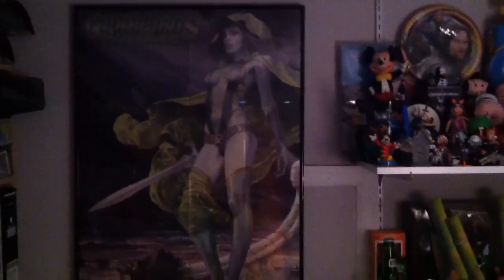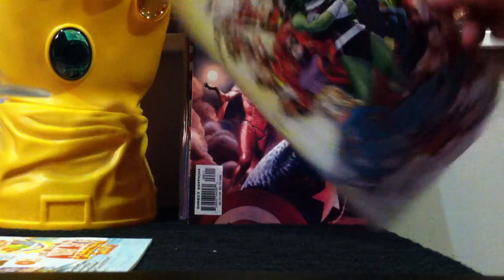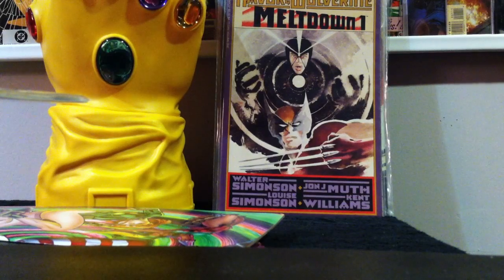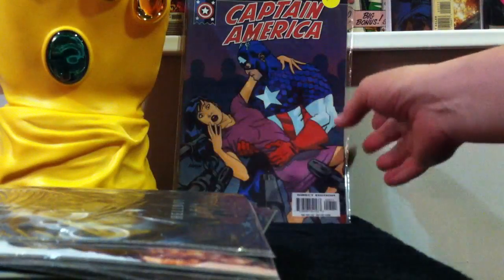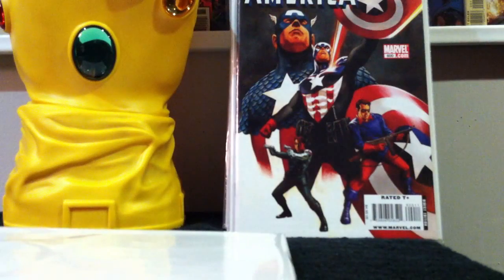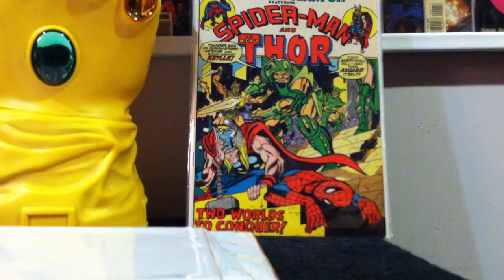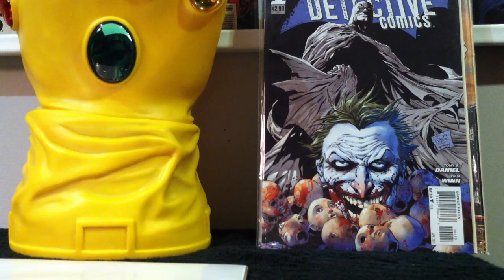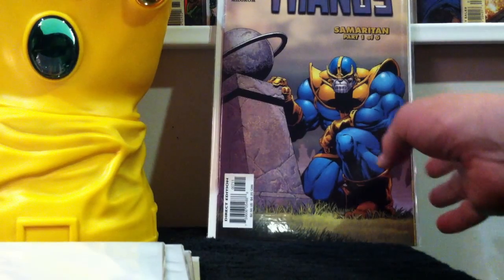Weekly Comic Book Haul #13, 2015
Another pretty cool flea market haul. I got quite a few books for 1/2 price, which is always good :)